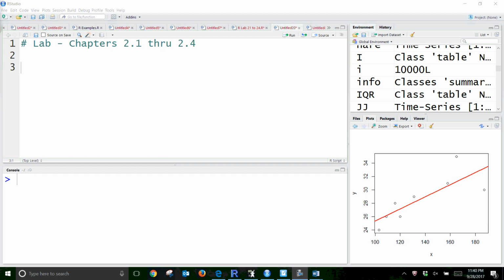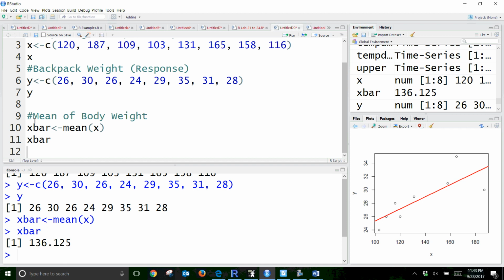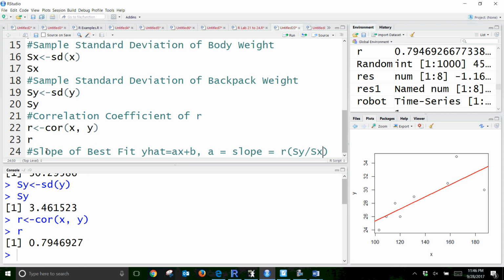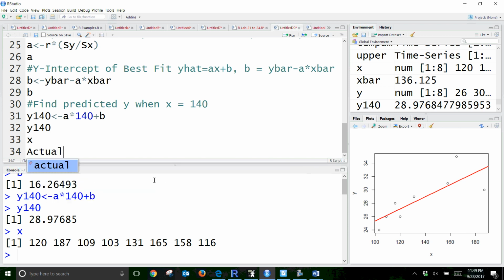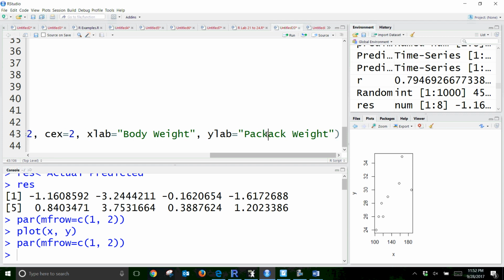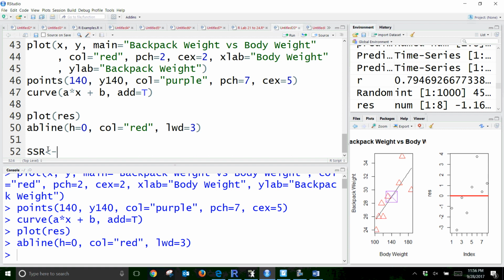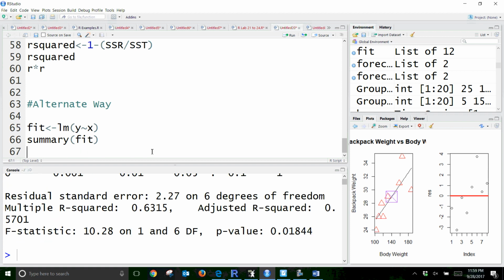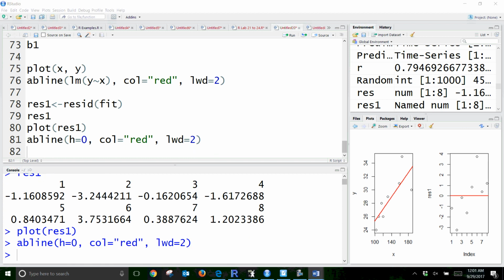Inclass Lab 2 R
Using R - Chapter 2.1-2.4 Lab